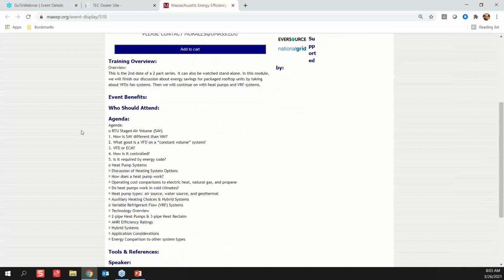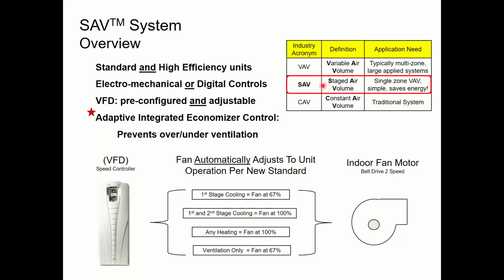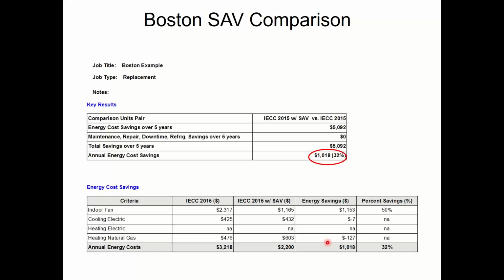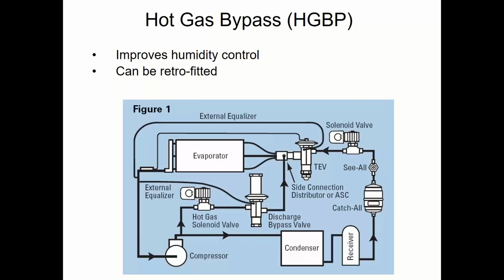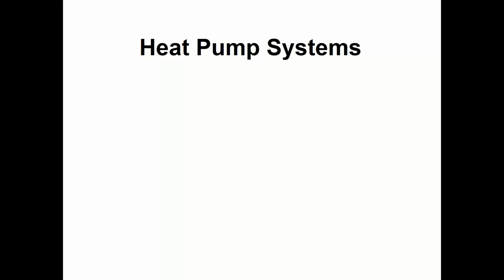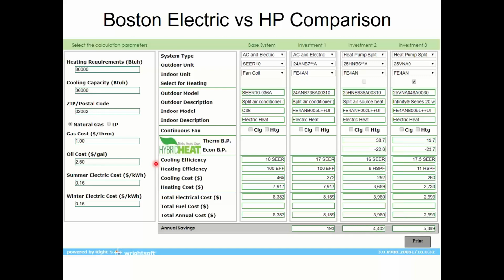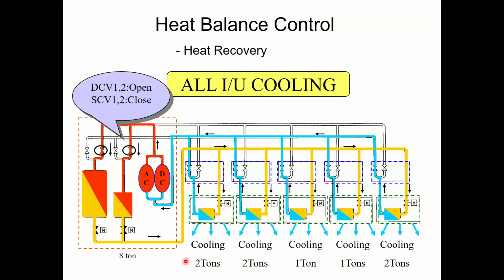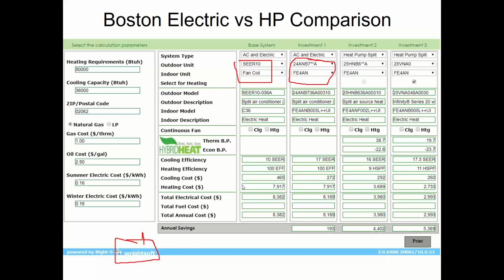Part 2: Energy Savings for HVAC Packaged Systems - Webinar 3/26/21